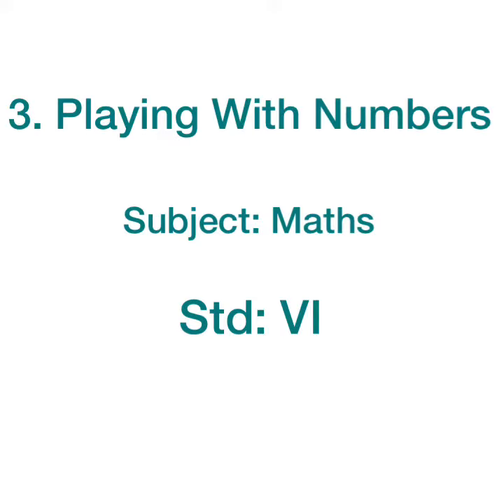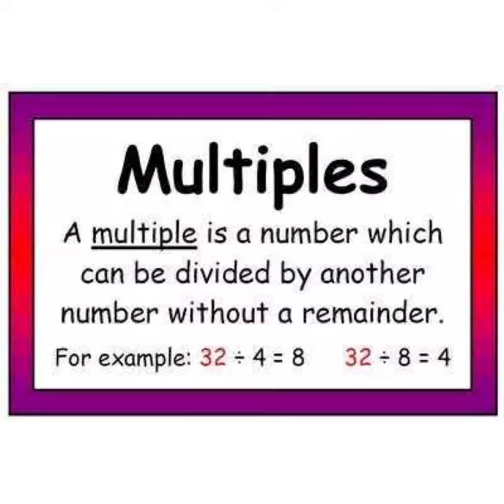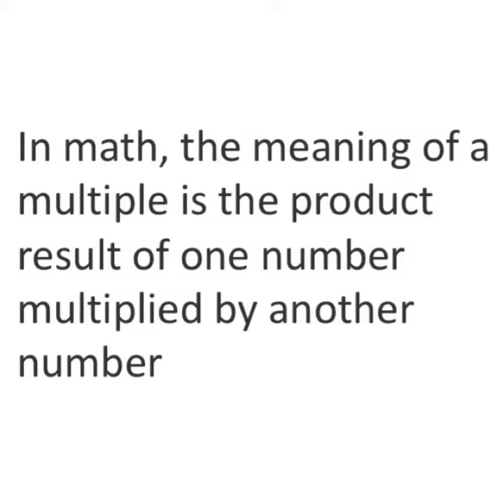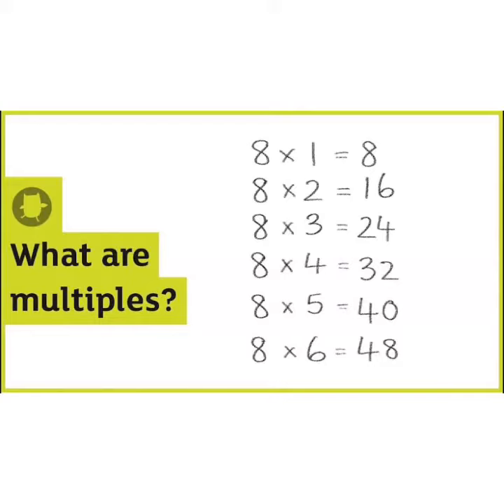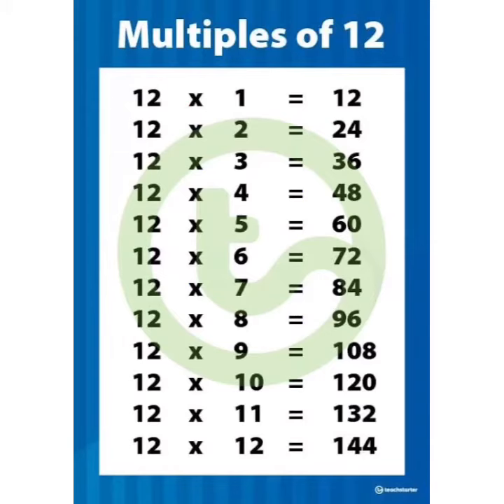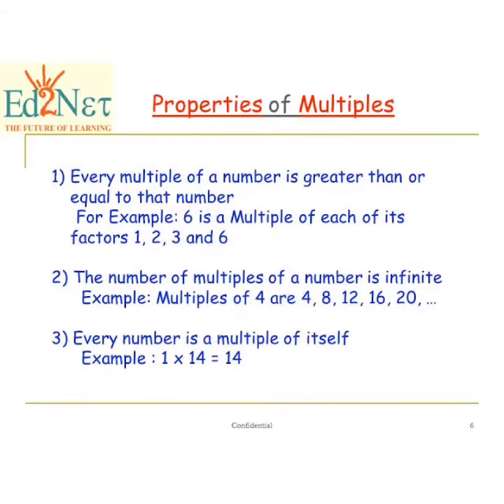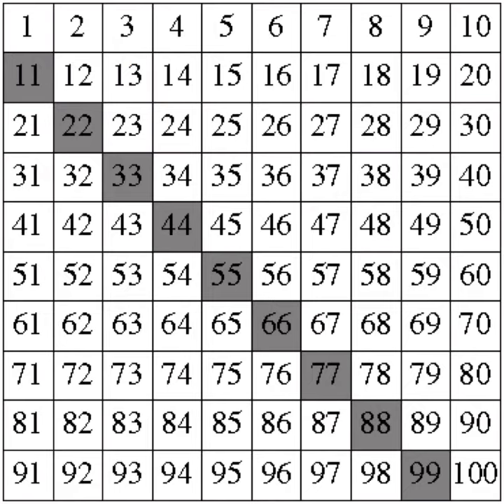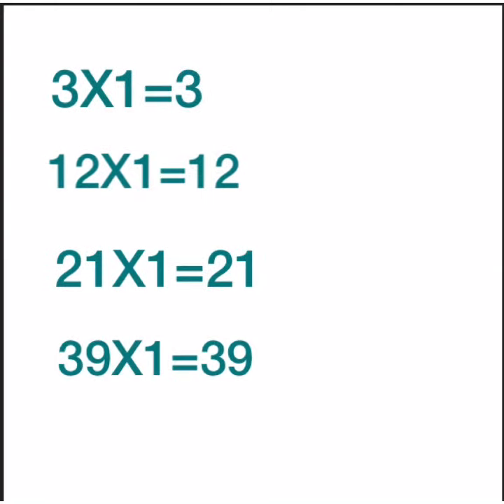Std6-Maths-Ch3-Playing With Numbers-Part2